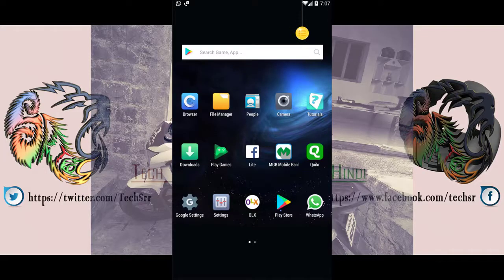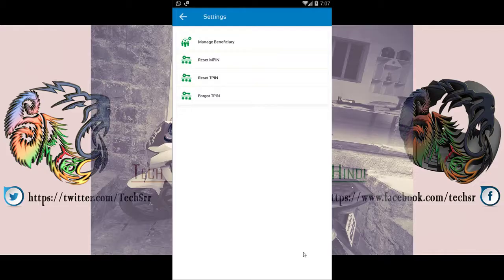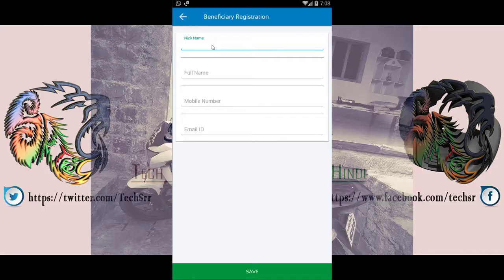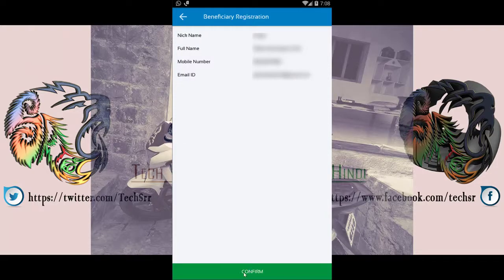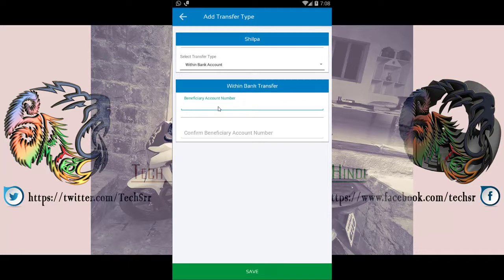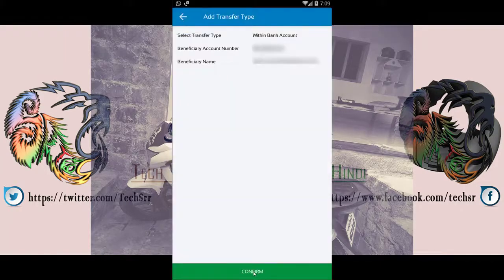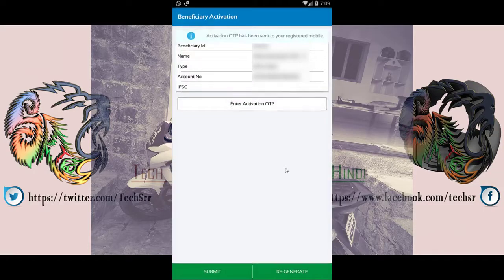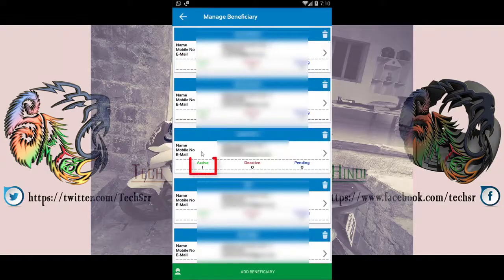How To Add Within Bank Beneficiary Account In MGB Mobile Banking App महाराष्ट्र ग्रामीण बँक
Doston Iss Video Me Maine Aapko Yeh Bataya Hai ki Aap Apne mgb mobile banking Me Dusron Ka MGB Account As Beneficiary Account Kaise Add Kar Sakte hain Instant Paise Transfer karne ke Liye.

महाराष्ट्र ग्रामीण बँक

All Type Of Work Done By ShaileshPatil Will Be Upload Here.
Digital World Related Work Like Graphic Designing , Video Editing, Logo Designing,
Tech Related Tutorials , 3d Modeling.